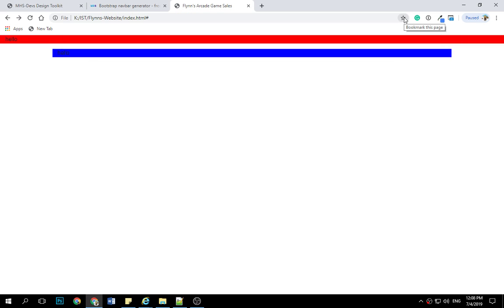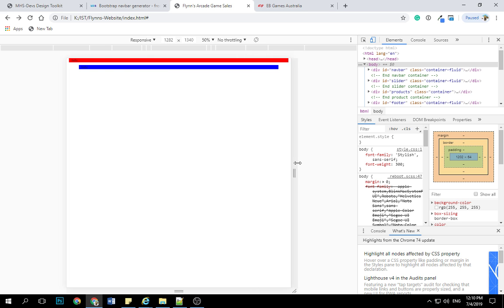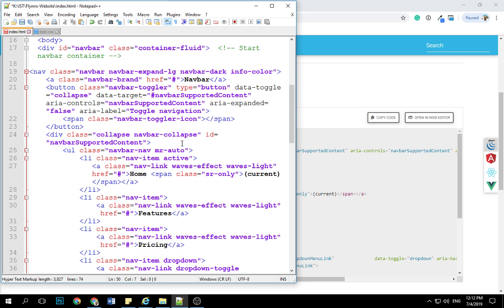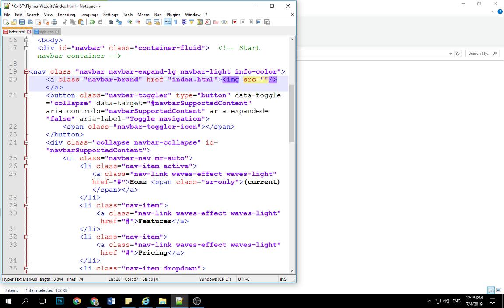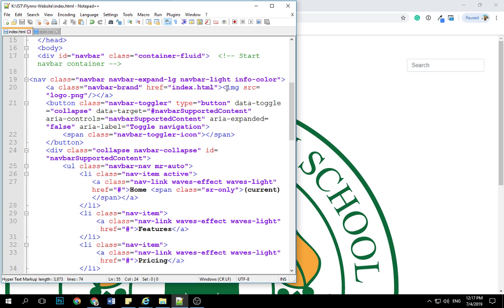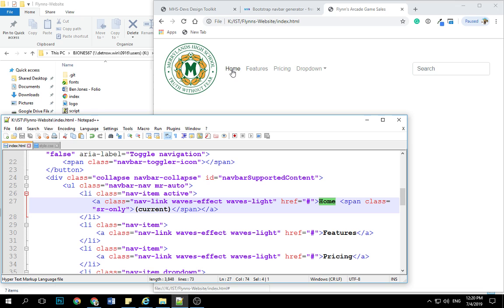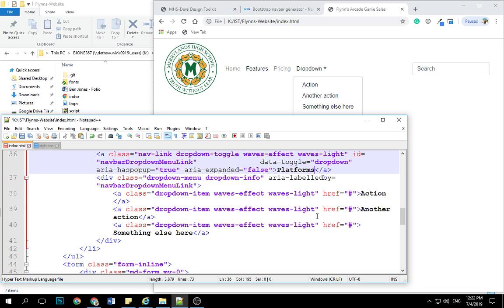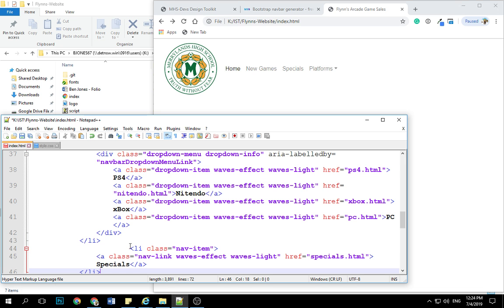Bootstrap Made Easy - Video 6